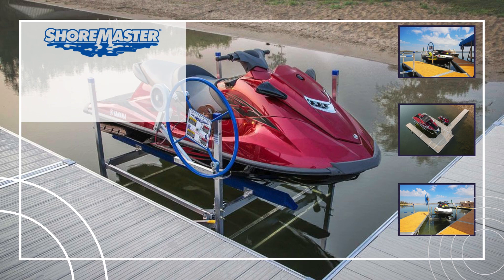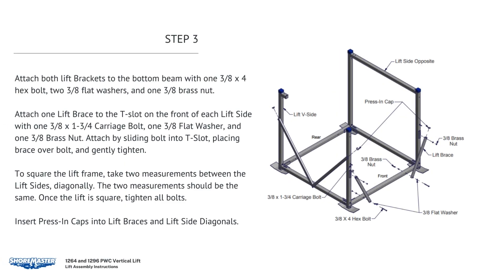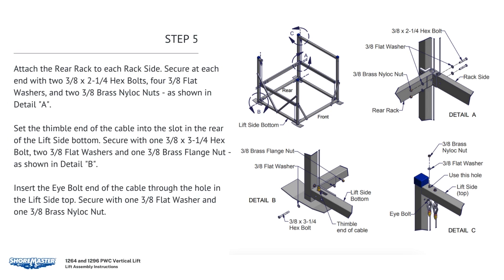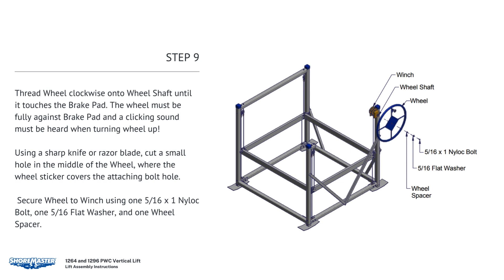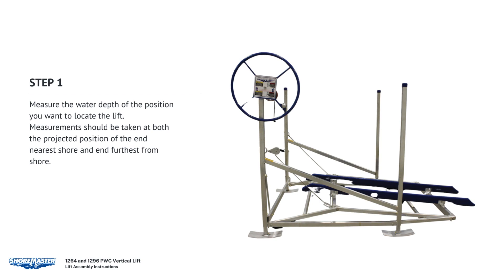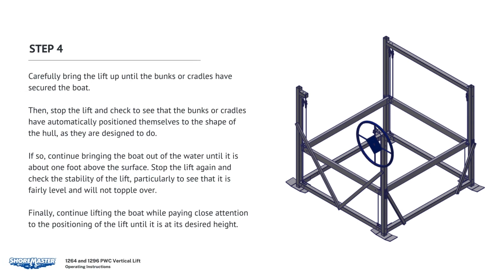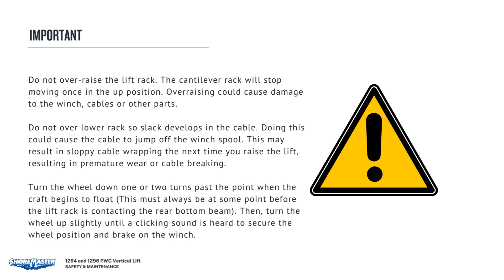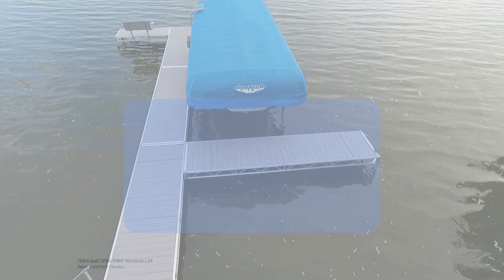1264 and 1296 PWC Vertical Lift Instructions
Welcome to our comprehensive guide on the "1264 and 1296 PWC Vertical Lift Instruction". This video is your one-stop resource to fully understanding the intricacies of operating these specific PWC vertical lifts.

We designed this video to provide users with detailed instructions on how to effectively and safely use the 1264 and 1296 PWC Vertical Lifts. Our expert team will walk you through each step of the process, ensuring that you are equipped with the knowledge to operate these machines with confidence and ease.

In this "1264 and 1296 PWC Vertical Lift Instruction" video, you will find a range of topics, including proper operation, safety measures, and maintenance tips. We also cover potential issues that might arise during the operation of these lifts and how you can troubleshoot them.

Remember, understanding the instructions and safety measures is crucial when operating any machinery, and our "1264 and 1296 PWC Vertical Lift Instruction" video ensures that you get all the necessary information.